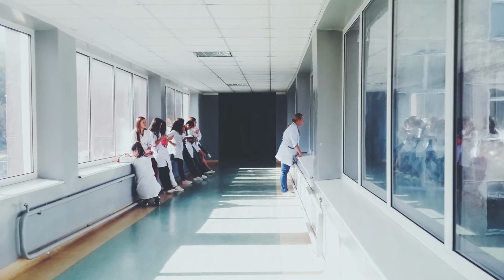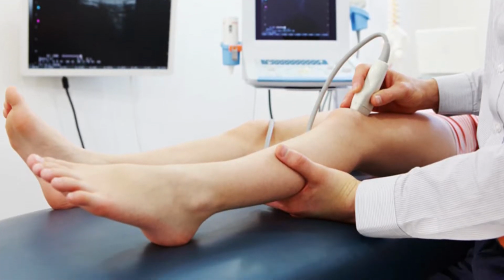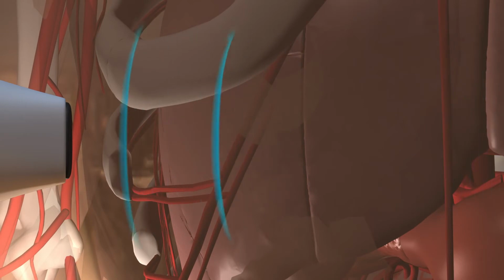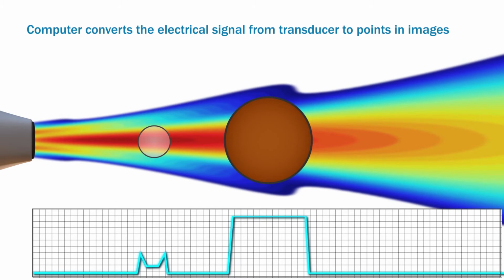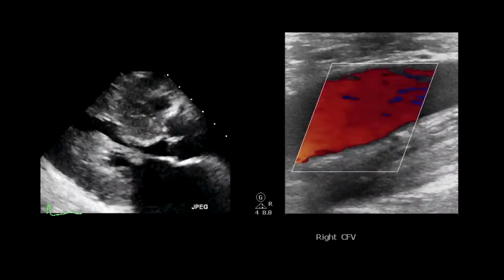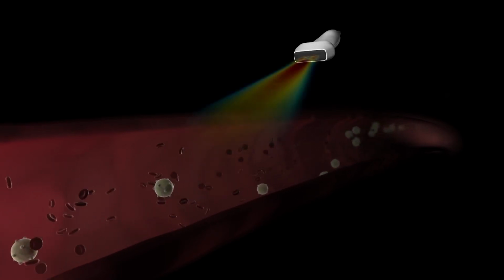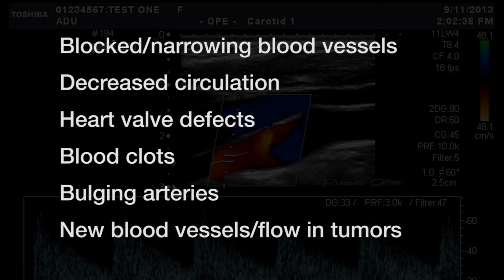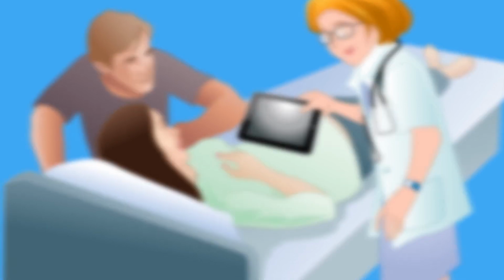How ultrasound works | Sonography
How Ultrasound/ Sonography works with 3D animation

There are many situations in which ultrasound is performed. Perhaps you are pregnant, and your obstetrician wants you to have an ultrasound to check on the developing baby or determine the due date. Maybe you are having problems with blood circulation in a limb or your heart, and your doctor has requested a Doppler ultrasound to look at the blood flow. Ultrasound has been a popular medical imaging technique for many years. Have you ever thought about how these machines work? In today's video we are going to see the 3d animation of how ultrasound works.

With that said if you like our video and want to watch more upcoming interesting videos don't forget to press that LIKE and SUBSCRIBE button, it means a lot to me and motivates me to make more videos like this. if you feel i was lacking somewhere please do let me know, i assure that the upcoming videos will be better than previous!

Special Thanks to NIBIB gov
Thanks to Charlotte Henningsen, MS, RT(R), RDMS, RVT, FSDMS, FAIUM ( adu.edu ) for providing some of the imagery in this video.

All the Background vector created and used in this video belongs to the creator at freepik
All images used in the video are non copyright images and videos